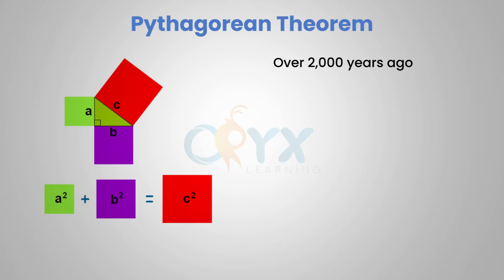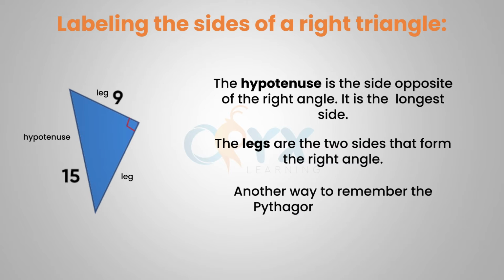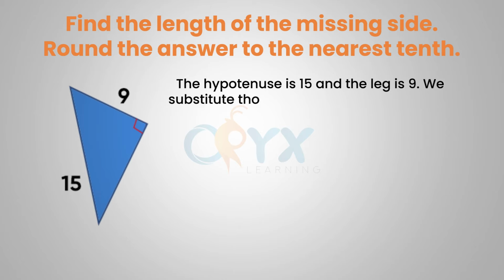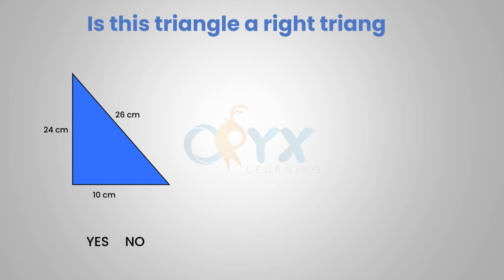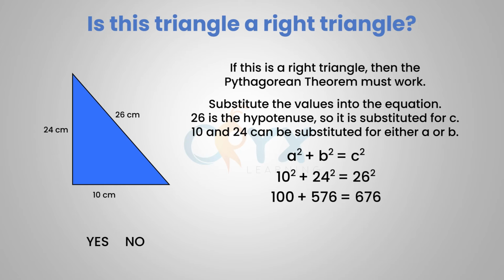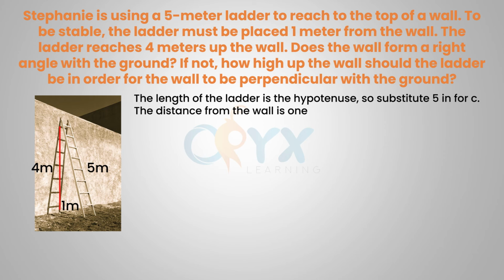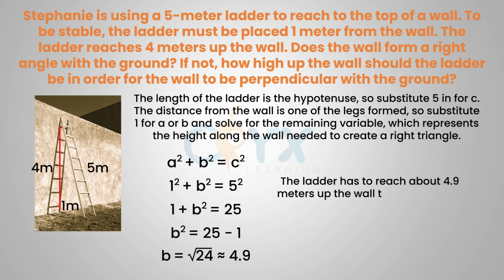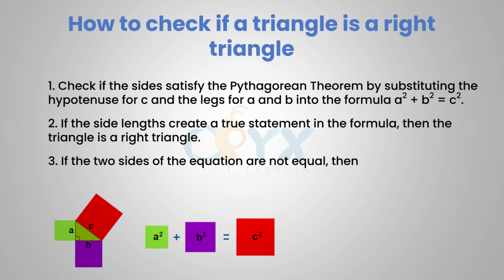Pythagorean Theorem | Grade 8 Math | Oryx Learning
You will learn how to:
● Identify the parts of a right-angled triangle.
● Evaluate square and square roots.
● Find the length of the missing side in given right triangles.
● Determine if the given triangle is a right triangle.
● Solve word problems involving distances that can be solved with the Converse of the Pythagorean theorem.